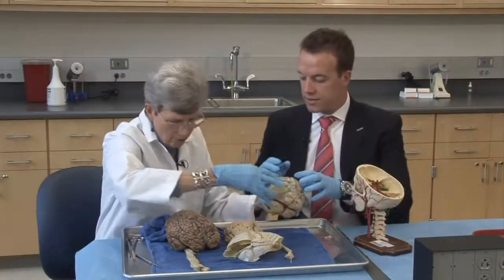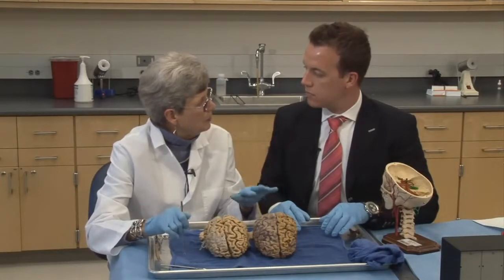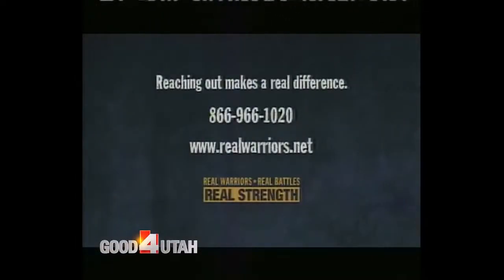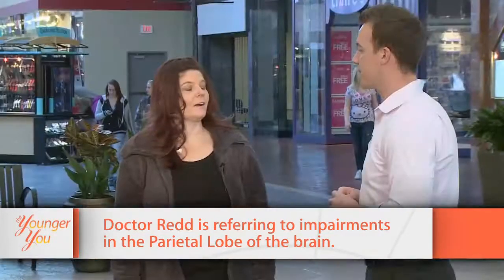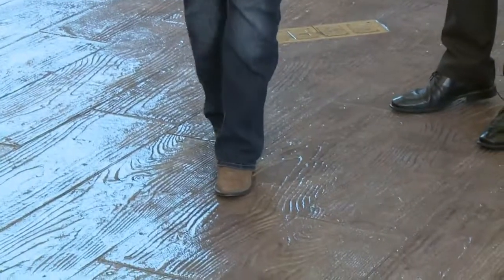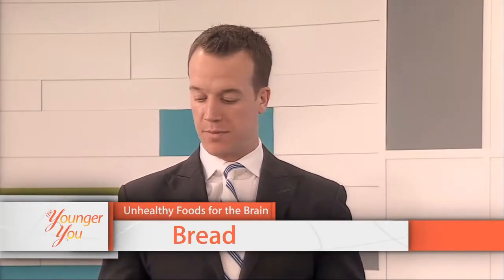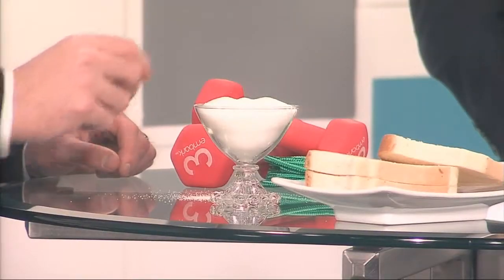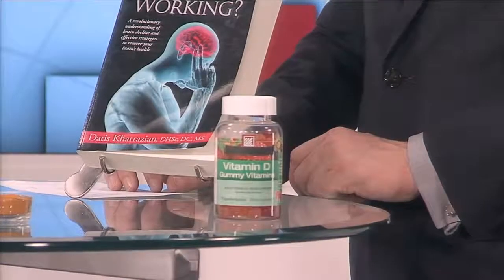Younger You Brain Episode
Co-Host of the Younger You, Dr. Redd, Chiropractic Physician and Diplomate in Functional Medicine, educates ABC viewers on Brain Health.